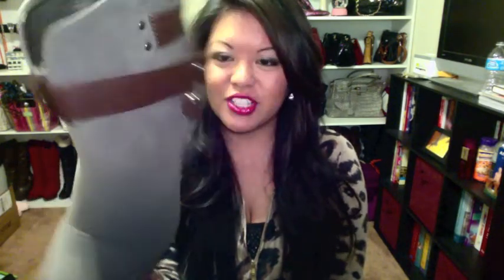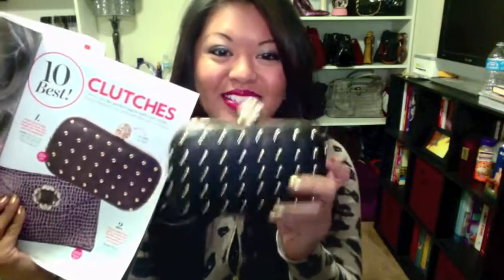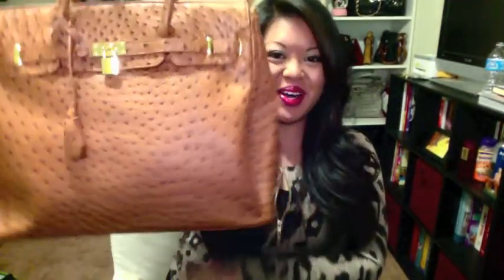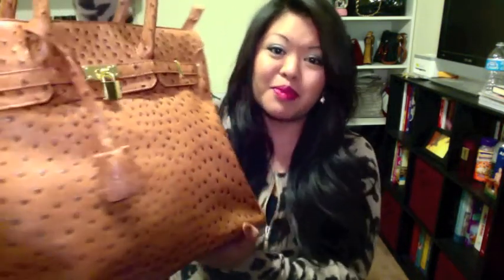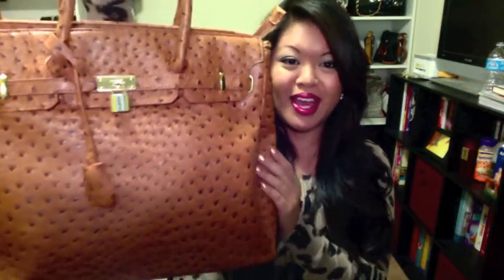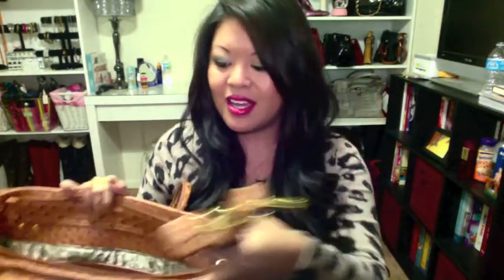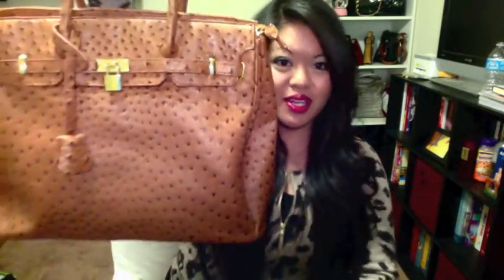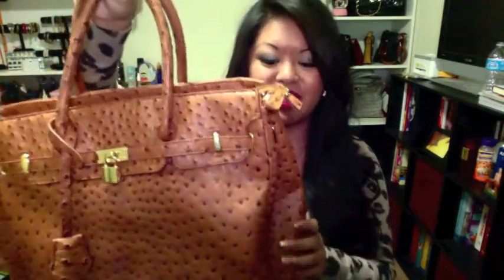JustFab Haul + Shoedazzle: Jan 2013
Grey booties: Mariana
Brown studded booties: Charly
Black/Gold studded clutch: Afterglow
Camel tote: Law

Black Rainboots: "Riff Raff" by Dirty Laundry